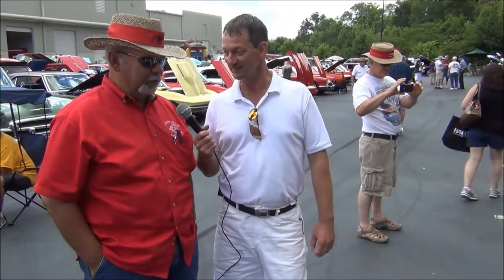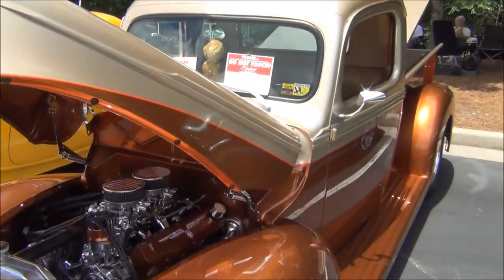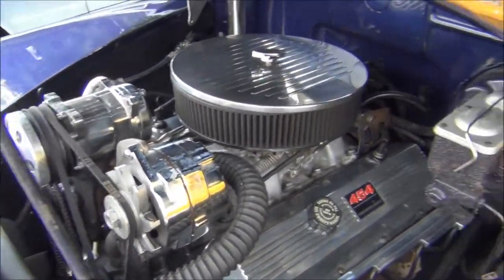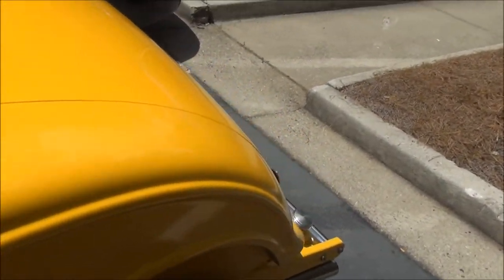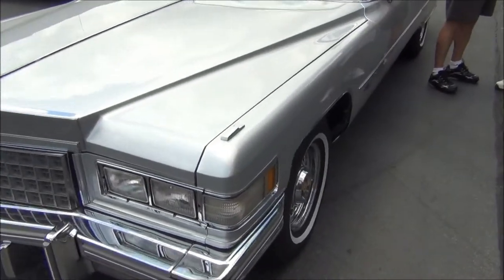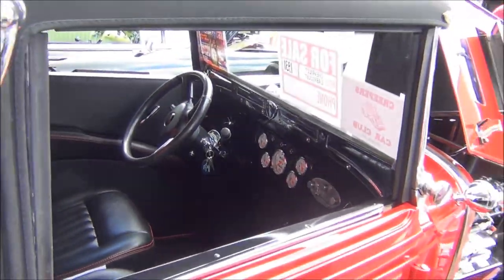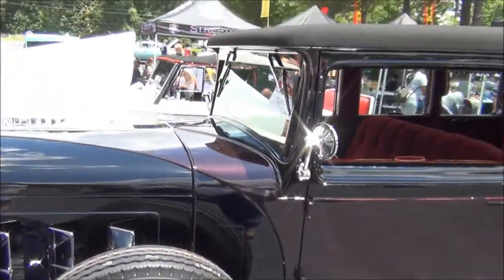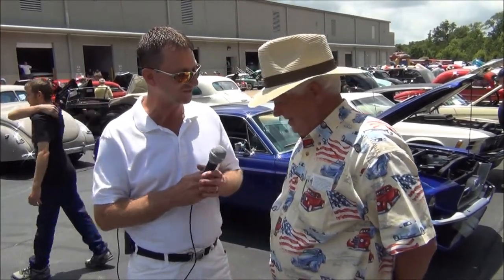HOT ROD MADNESS @ STREETSIDE CLASSICS PART TWO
HERE IS PART TWO OF STREETSIDE CLASSICS CAR SHOW.
IT WILL TAKE THREE MORE EPISODES TO COVER IT.